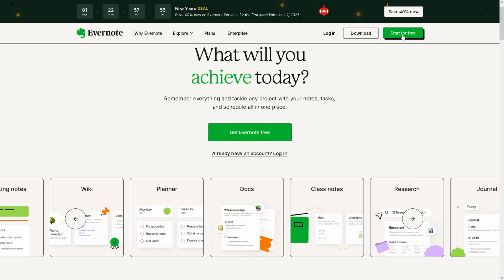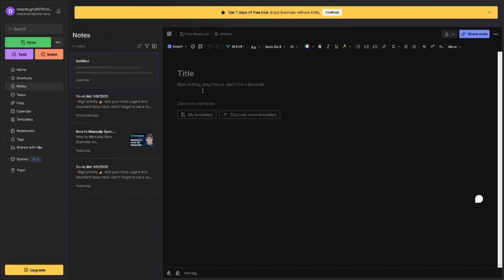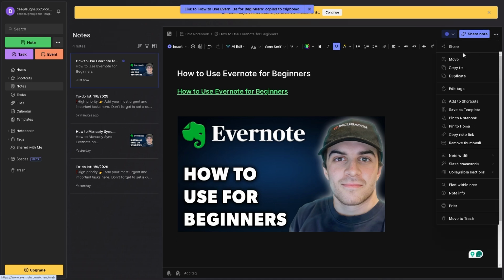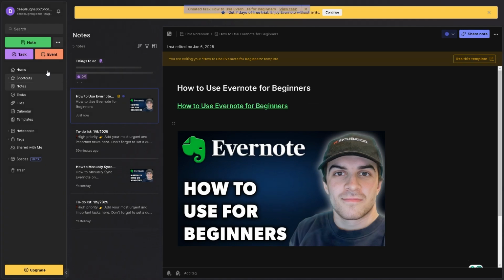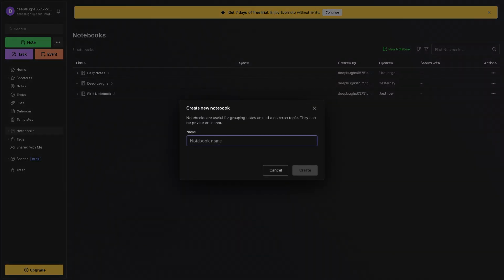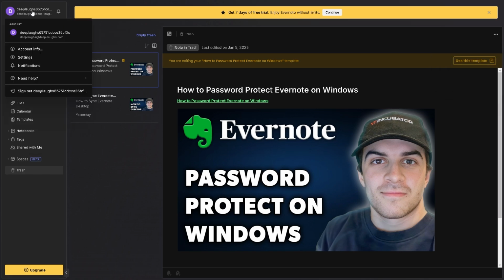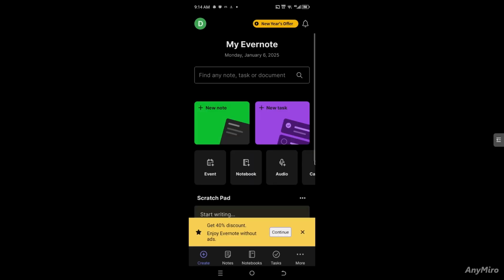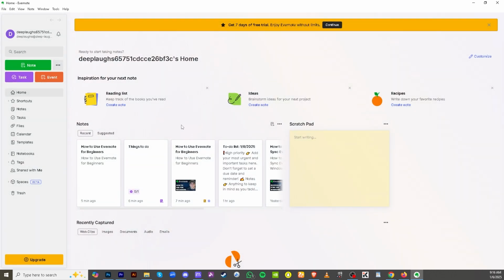How to Use Evernote for Beginners (Full 2025 Guide)